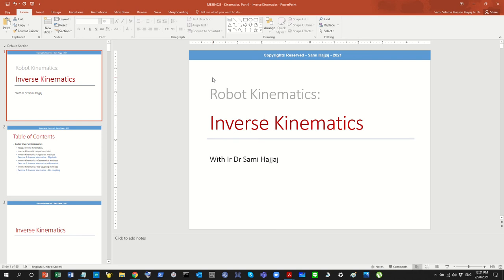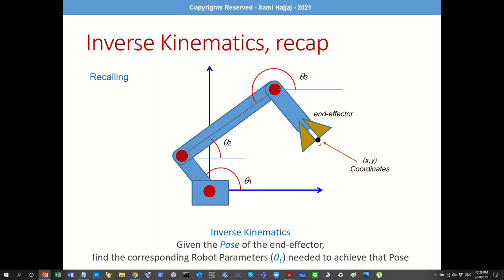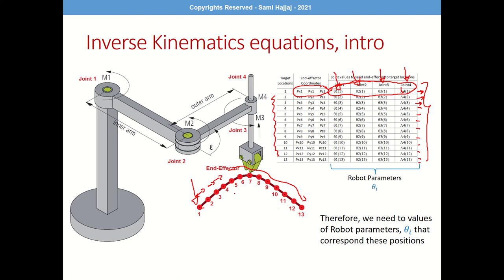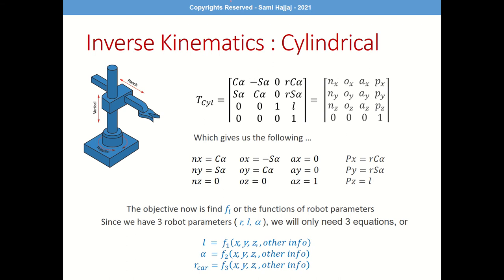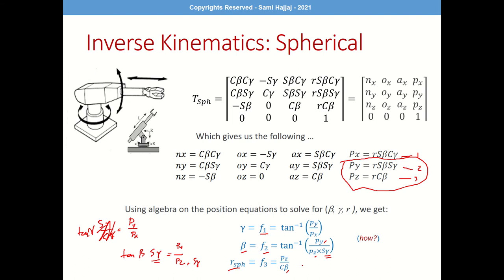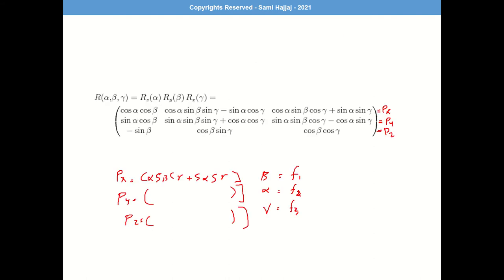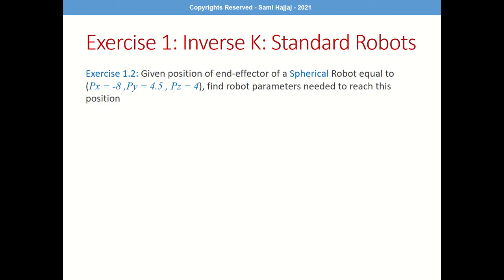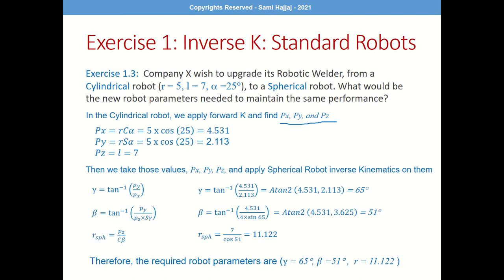Robot Kinematics - Part 4 - Inverse Kinematics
This video covers Robot Kinematics - Inverse Kinematics :

0:00:00   Intro (and recap of earlier parts)
0:07:15   Inverse Kinematics, recap
0:11:20   The Inverse Kinematics equations, intro
0:24:18   Inverse Kinematics: Algebraic methods
0:58:56   Inverse Kinematics: Geometric methods
1:15:31   Inverse Kinematics: De-coupling
2:07:01   Inverse K operations for a 3DOF Planar Robot
2:20:21  Closing

Part of a Lecture Series titled: Automation & Robotics